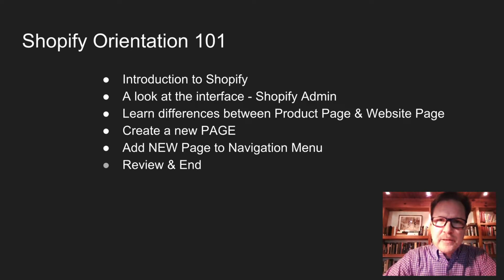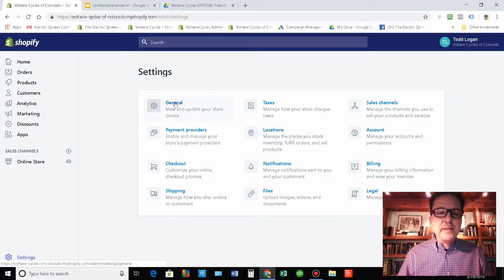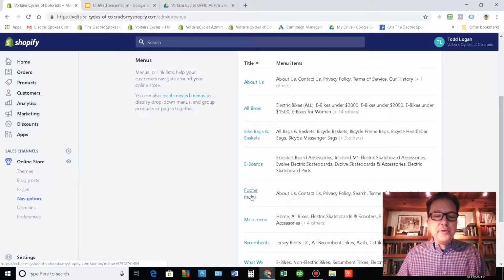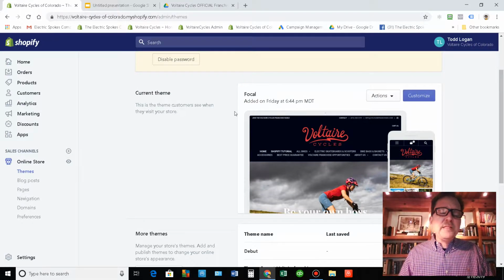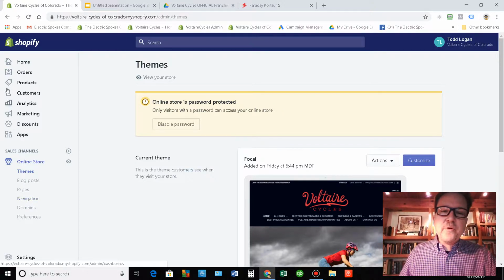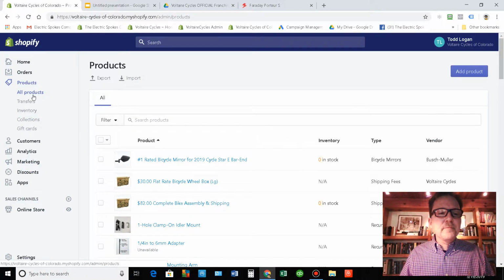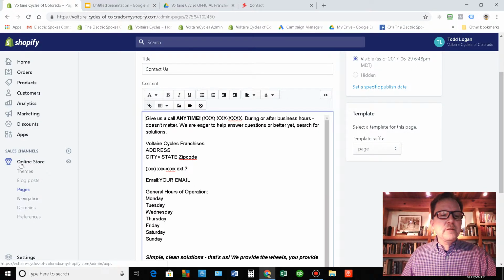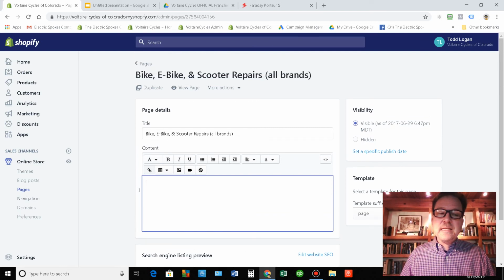Voltaire Cycles Franchises - Shopify Introduction 101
Introduction to Shopify's admin. Navigation of the admin website, difference between Product Page and Website Page, and how to save and close.